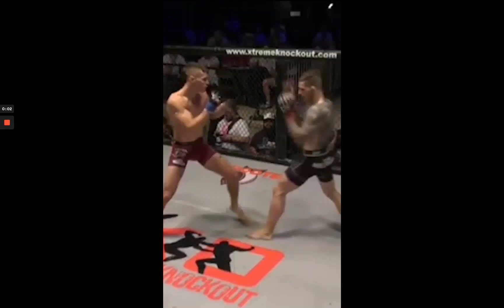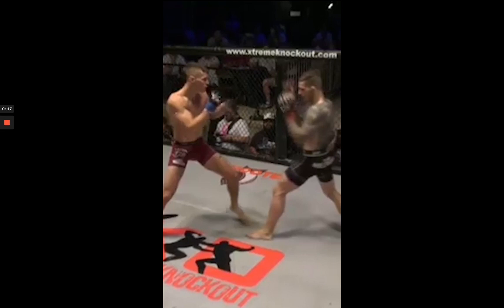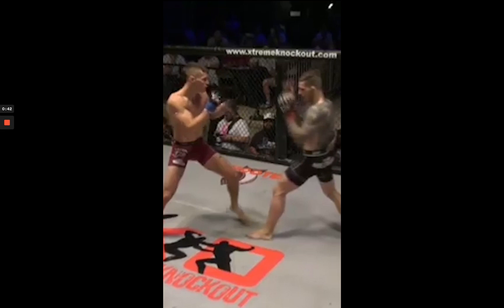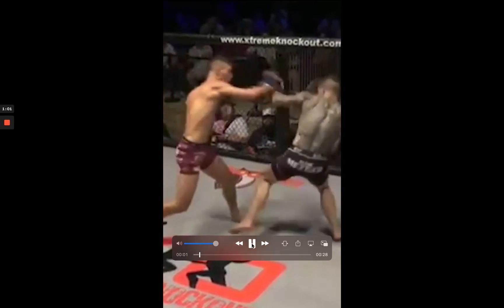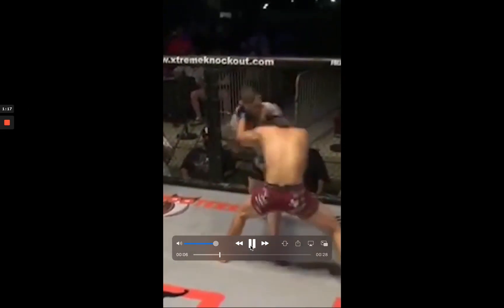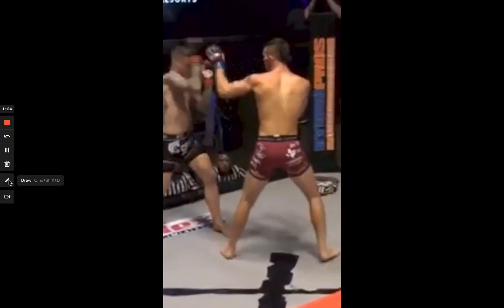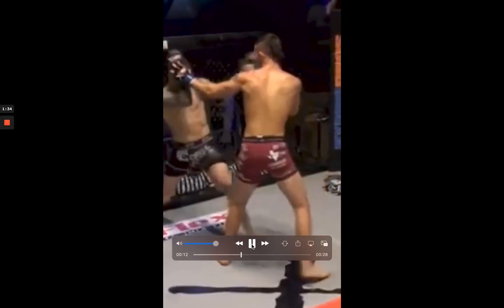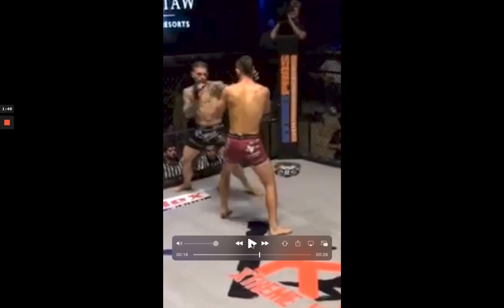Techniques & Tactics w/ LSK Ep. 1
The Lone Star Kid breakdowns techniques and gives his thoughts on the tactics of his professional debut MMA fight. Take a look into his mindset on fight night and now looking back on it.